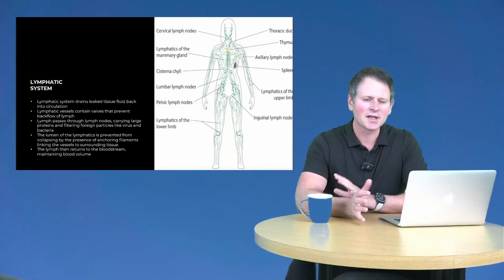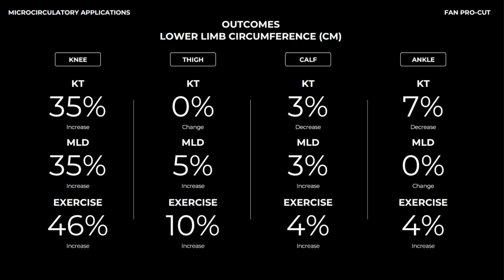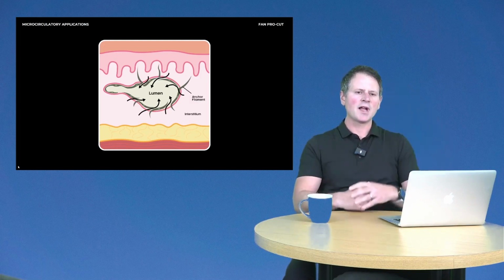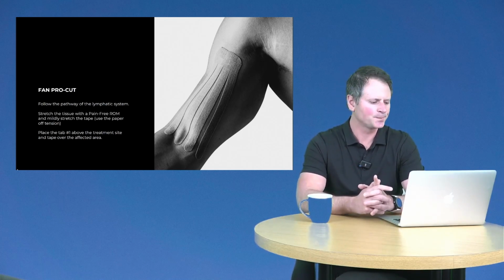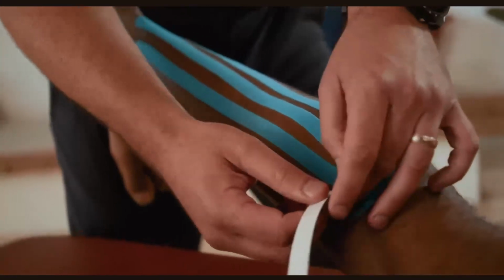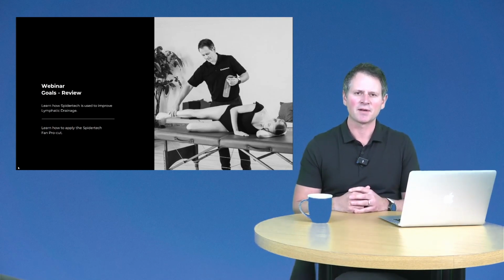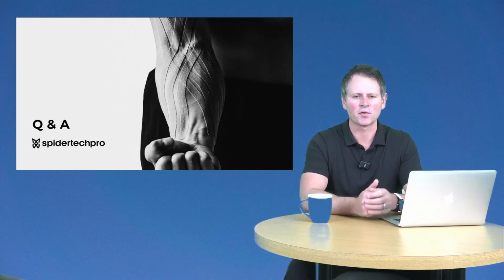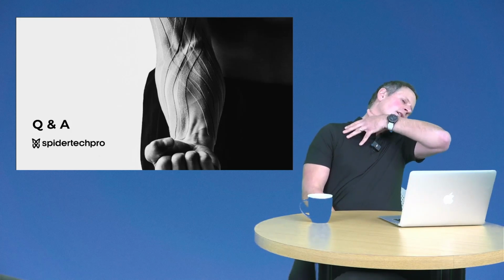Webinar: Improving Lymphatic Drainage Treatment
In this webinar we will discuss recent research looking at how using Spidertech can increase the therapeutic effectiveness of your lymphatic drainage treatments.